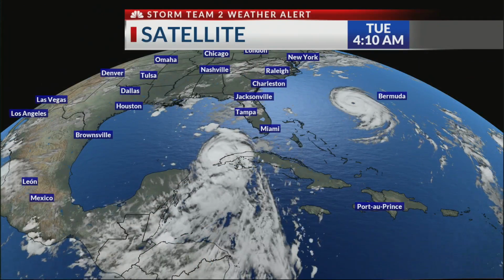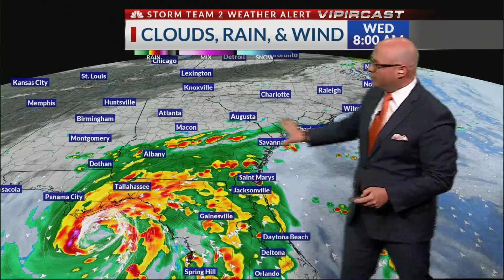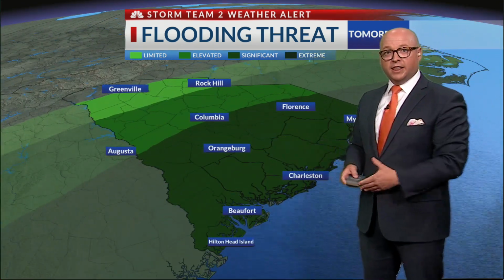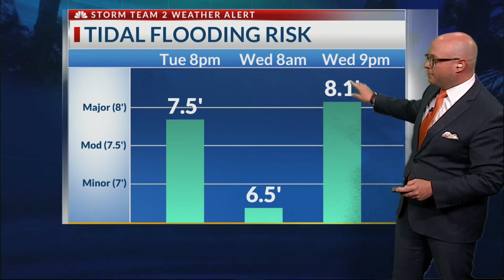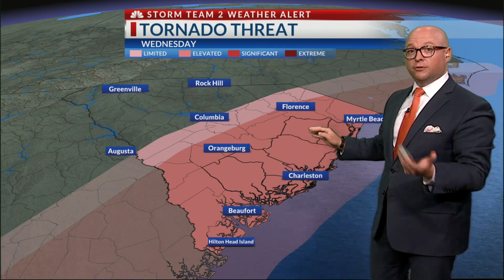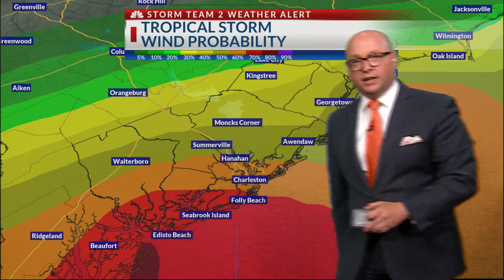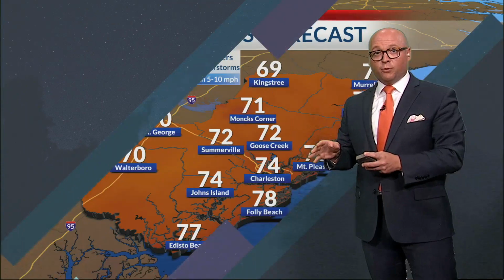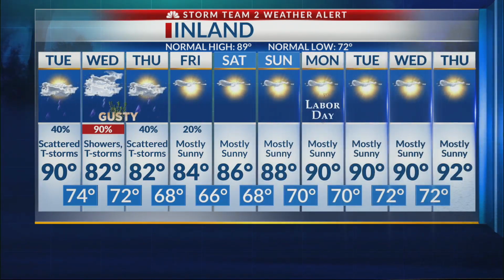Idalia strengthens into Category 1 hurricane, Lowcountry impacts Wednesday and Wednesday night